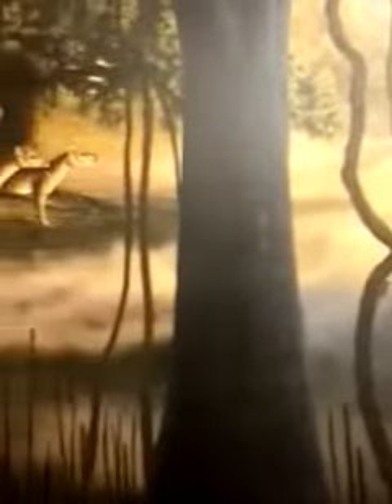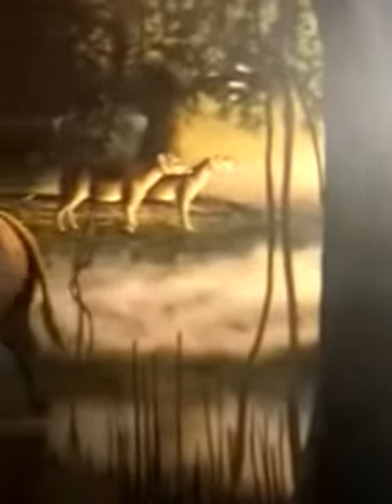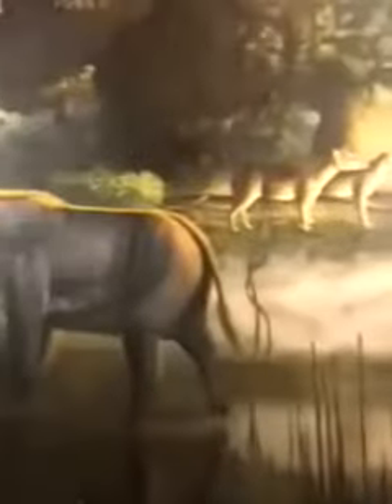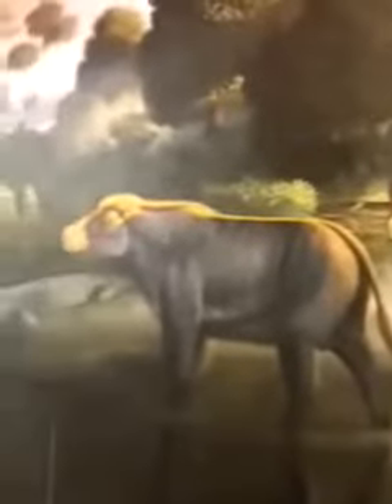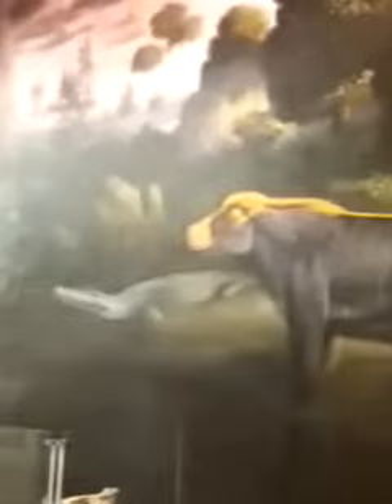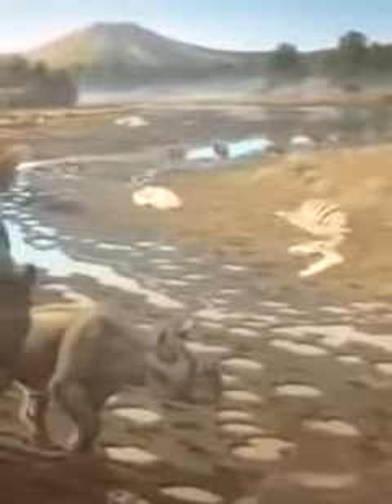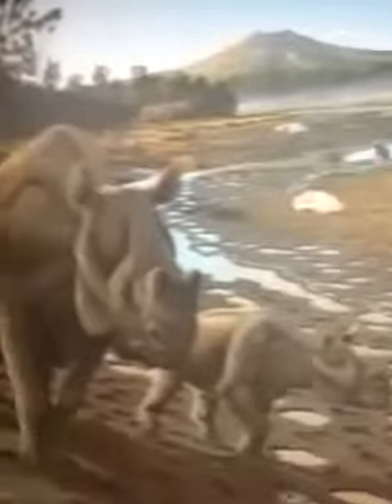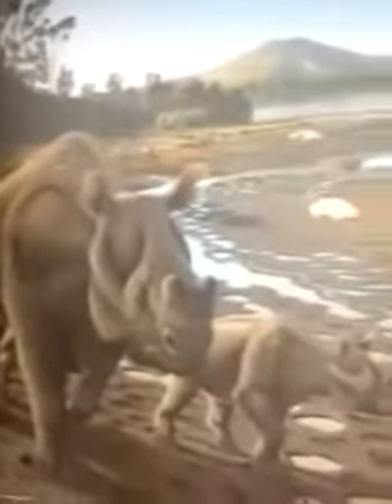Life from 30 million years ago